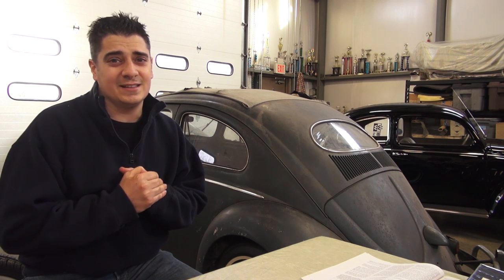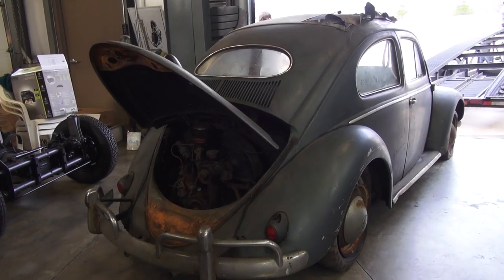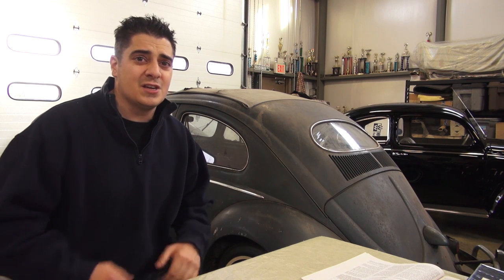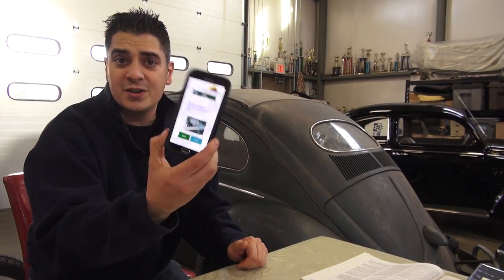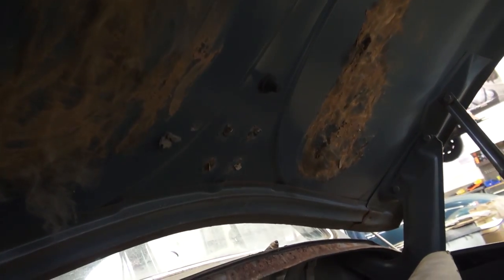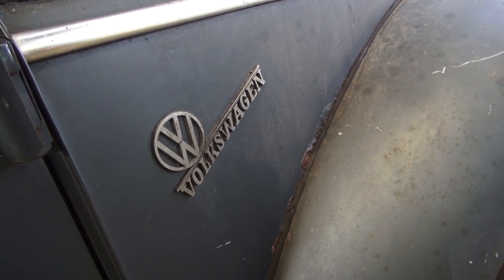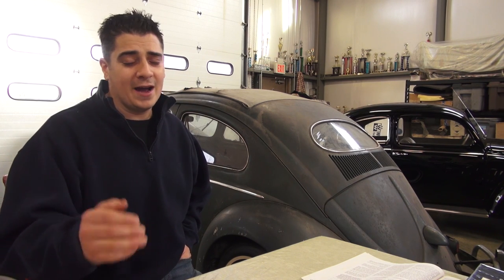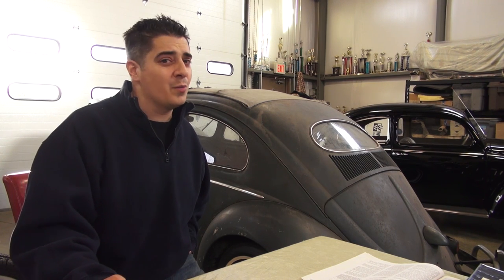Classic VW BuGs 1954 Original Oval Ragtop Beetle Project Barn Garage Find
This is a Classic Vintage 1954 VW Beetle Oval Ragtop Sunroof just shipped into our shop ready for resto.  The car was in a garage for 30 years or so in Ohio.  An original relic ready for glory.  A great way to kick off our year.

Chris Vallone